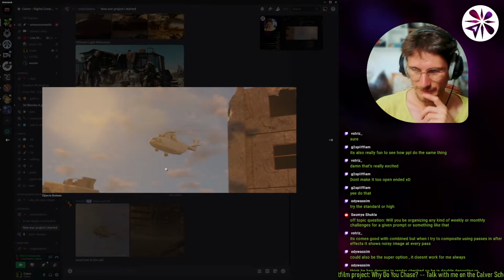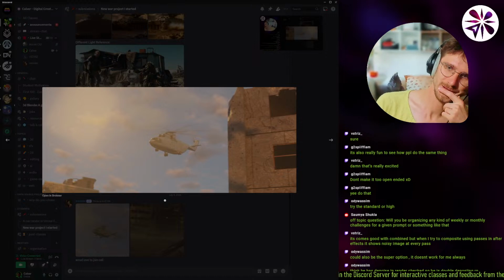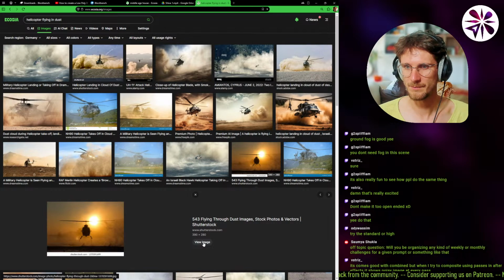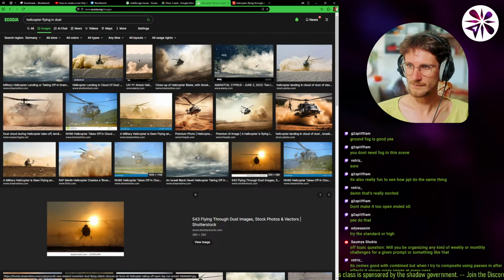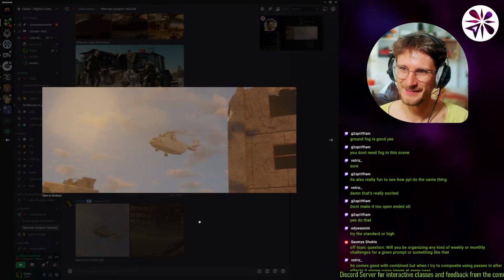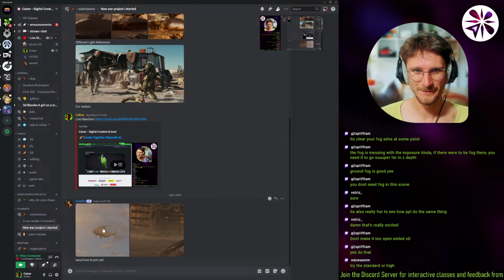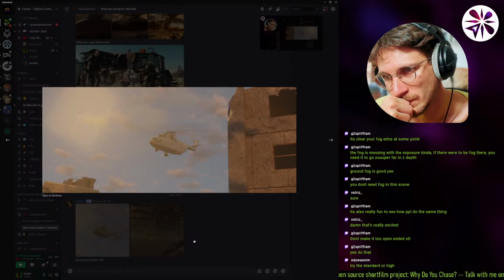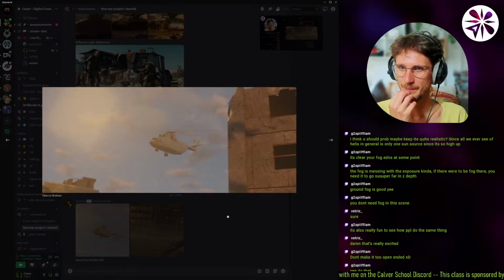🌈Create Together (Episode 7 Part 2)